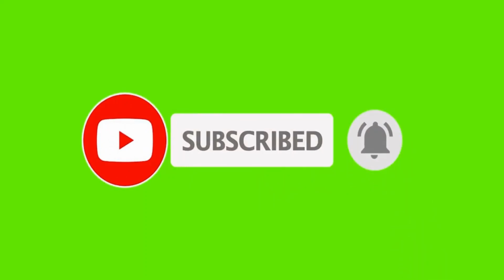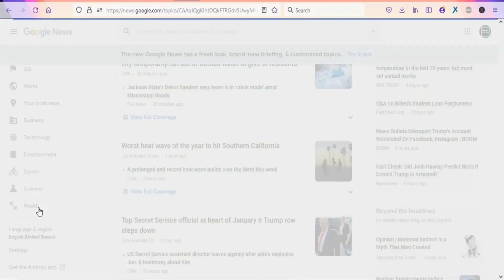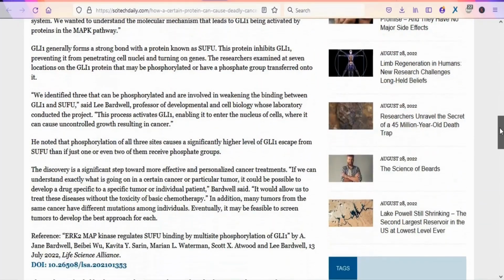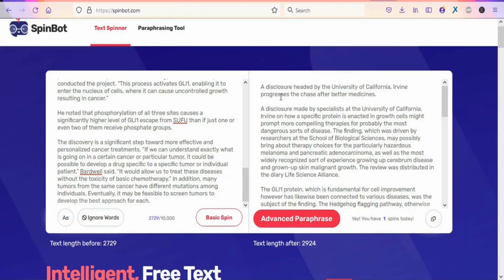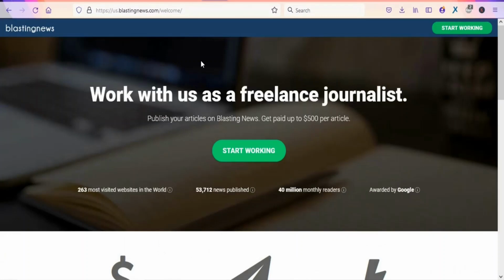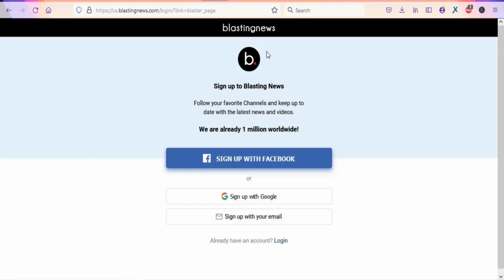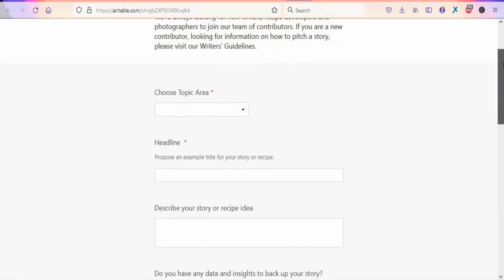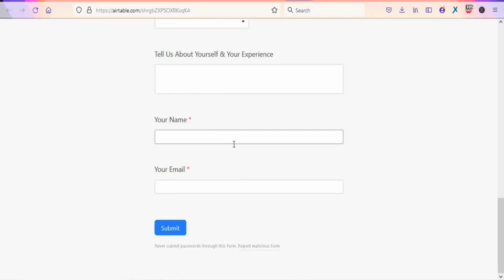Earn $1,000 PER DAY from Google News (FREE)- How to COPY-PASTE and Make Money from Google 2022